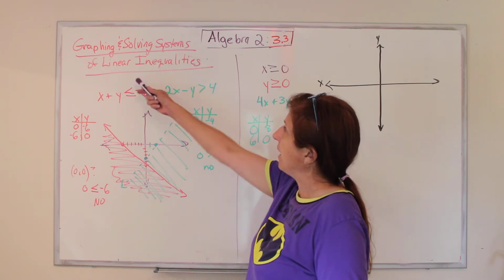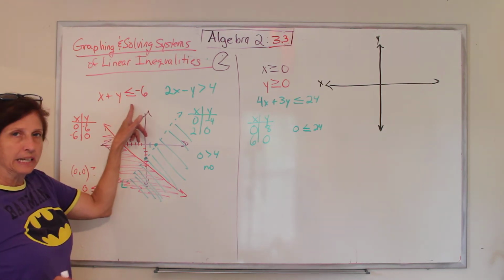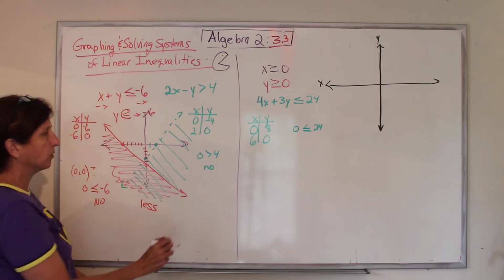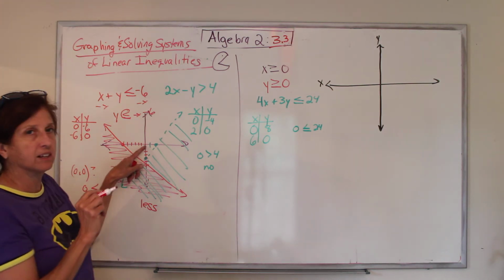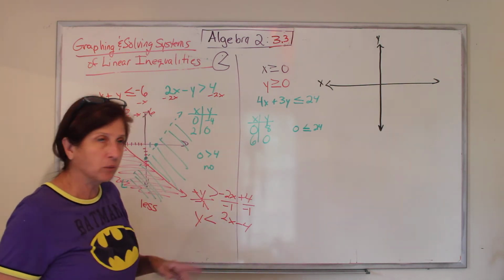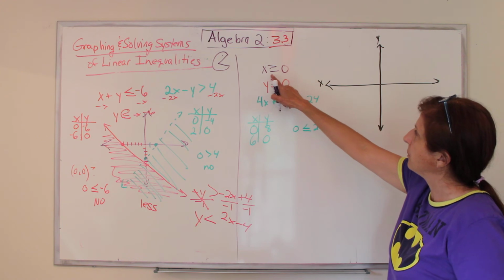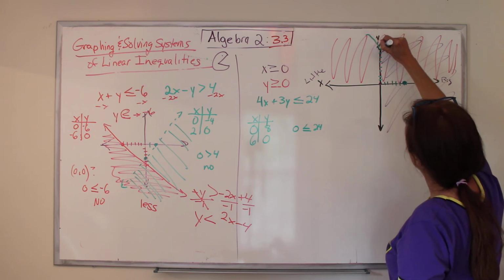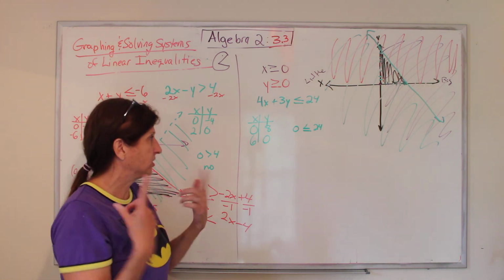Algebra II: Graphing & Solving Systems of Linear Equations (3.3)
Odds!
Day four-  calculator lab p. 161 n. 52-54. Try to get the correct inequalities for 52 on your own.
Answers-
52. Y (greater than) 3.7x+ 91; y (less than) 4.9x+119 (both are or equal to)
53. In book
54. Between 142.8 and 187.6 pounds